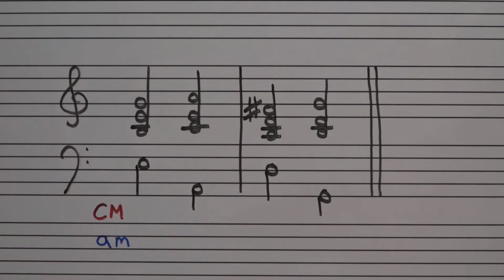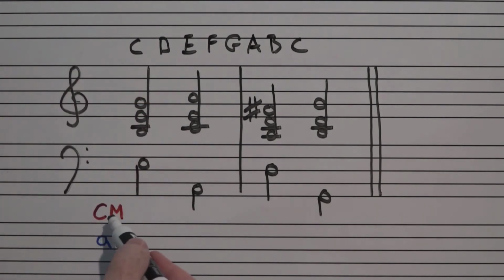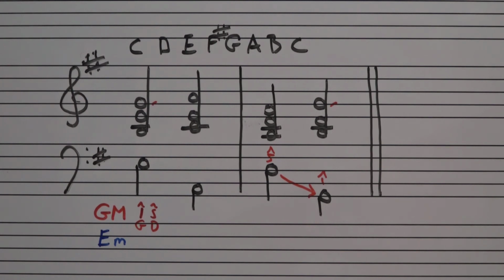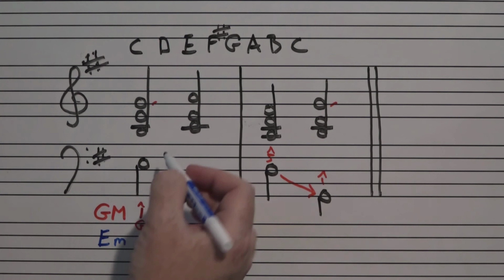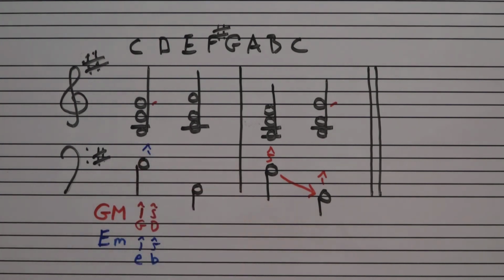Identifying a Key without a Key Signature - Music Theory Supplement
What if there isn't a key signature?  It's becoming a popular way of writing music, especially in band literature with advanced harmony or frequent key shifts.  This video lecture shows you how to find the key through taking a pitch inventory.